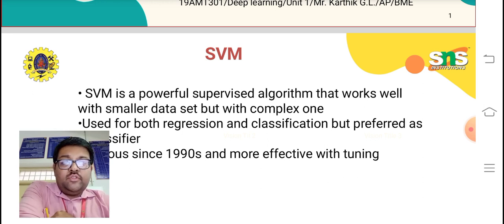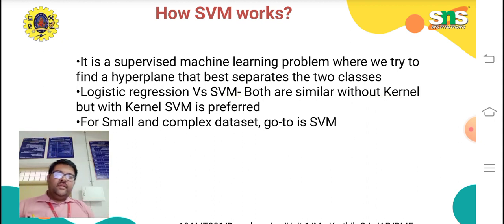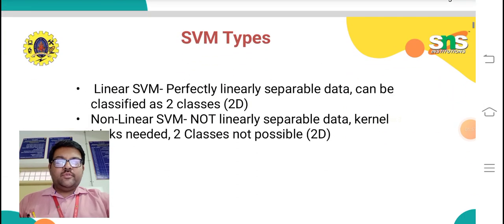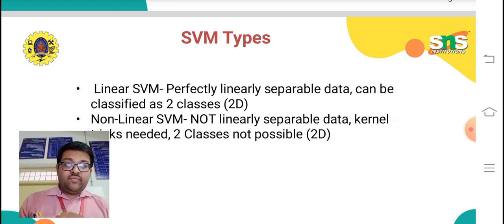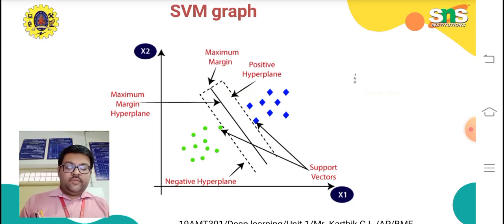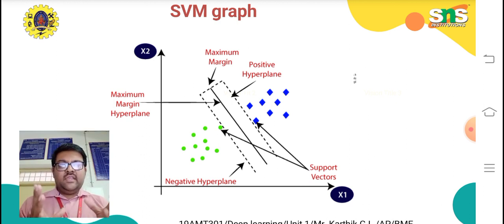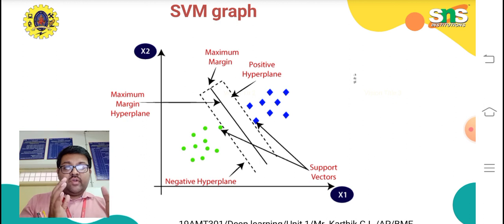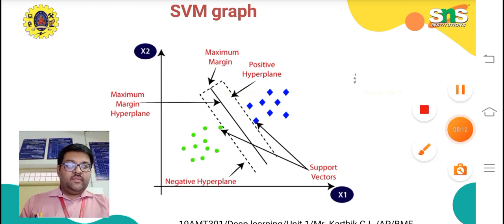SVM and it's Types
This video is about Support Vector Machine and it's types